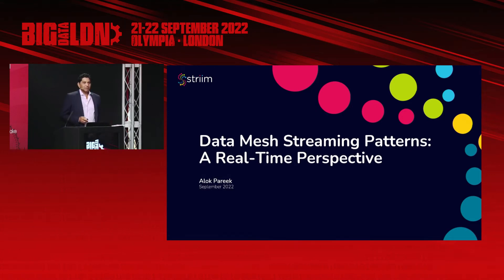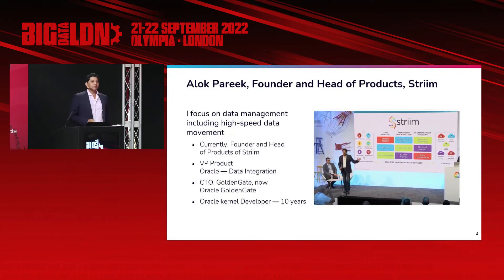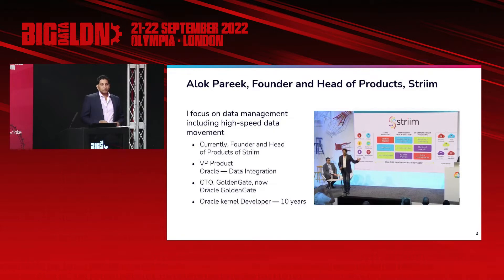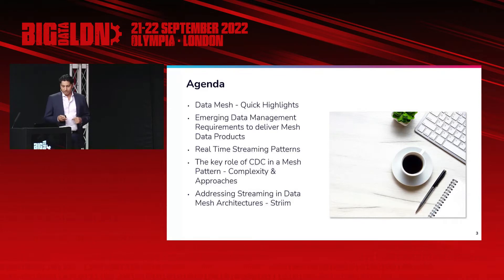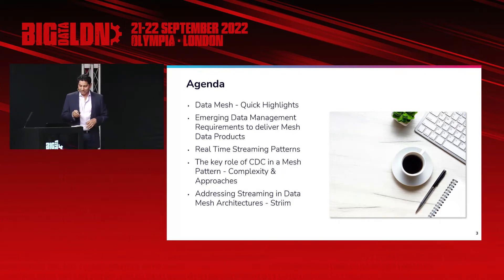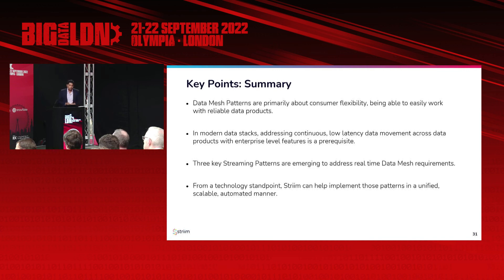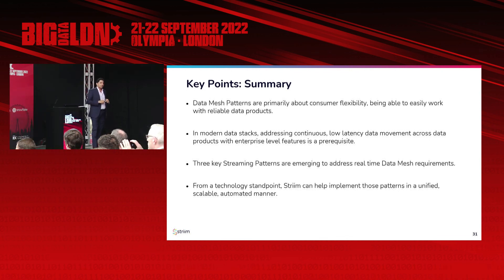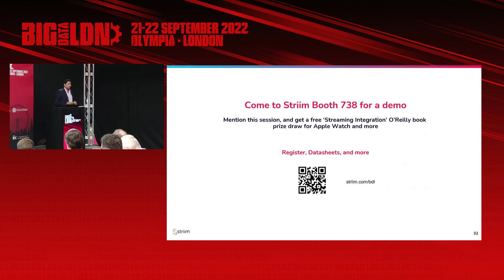Data Mesh Streaming Patterns: A Real-time Perspective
Big Data LDN 2022, 22 Sept, 12:40pm, Data Mesh Theatre
Speaker:
Alok Pareek, Striim

Many companies are modernizing their data architectures to enable real-time analytics and insights.
To help address common questions and challenges in the transition to real-time data architecture, this session will dive deep into enterprise data streaming patterns (including data mesh).

You’ll walk away with a new understanding of the following topics:

• How to deliver real-time data and insights in complex enterprise
environments
• How to build source-aligned, real-time data products
• The latest opinions and best practices for enterprise streaming data patterns, including data mesh
• How to address data governance challenges (including compliance, recording metadata, and obfuscating data in real time)

Alok will share best practices based on our customers who have used CDC capabilities, persistent streams, recovery streaming SQL, event tables, and data warehouse connectivity to achieve real-time analytics.